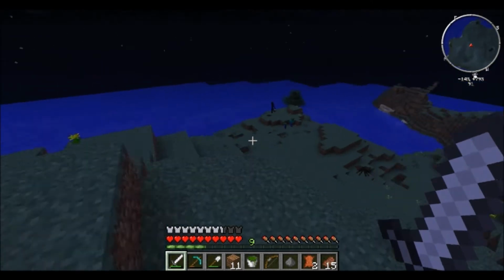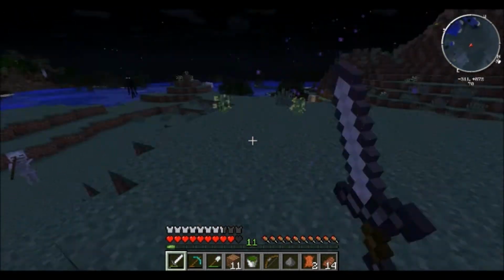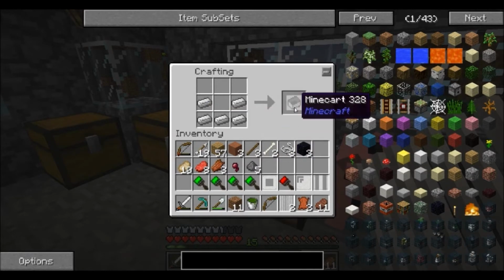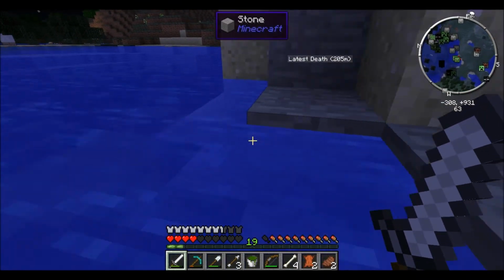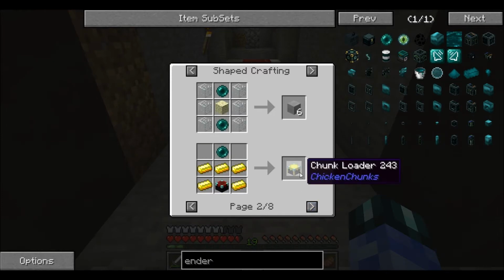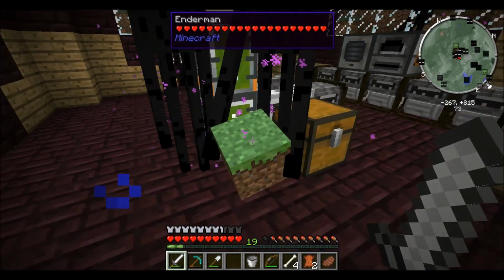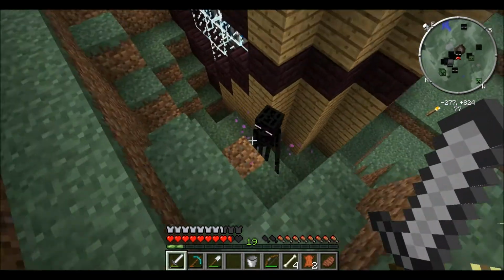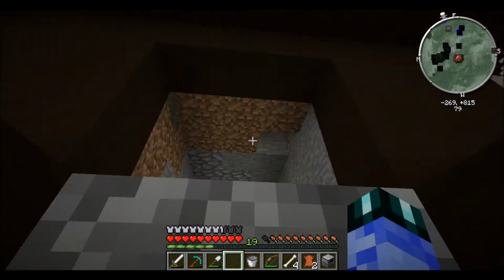FTB LITE ep8 AUTO SPAWNING COMPLITE!!!!!!!!!!!!!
FTB modpack

This pack contains the following mods by default:
Agriculture - Team Metallurgy
CoFH Core - KingLemming and Team CoFH
Evoc- ProfMobius
Extra Utilities - RWTema
FancyFences - Koopinator
FinndusFillies - Myrathi
InfiniBows - Myrathi
InventoryTweaks - Kobata
JABBA - ProfMobius
MineFactoryReloaded - PowerCrystals and Skyboy
Mobius Core - ProfMobius
NeiAddons - bdew
NeiPlugins - Mistaqur
NEI - ChickenBones
Obsidiplates - Myrathi
OpenBlocks - OpenMods Team
PowerCrystalsCore - PowerCrystals and skyboy
Redstone Arsenal - KingLemming and Team CoFH
Simply Jetpacks - Tonius
SortFix - LexManos
Switches - Myrathi
Thermal Expansion - KingLemming and Team CoFH
WAILA - ProfMobius